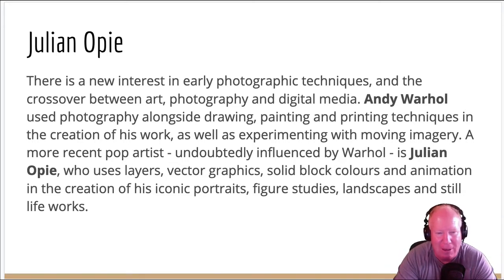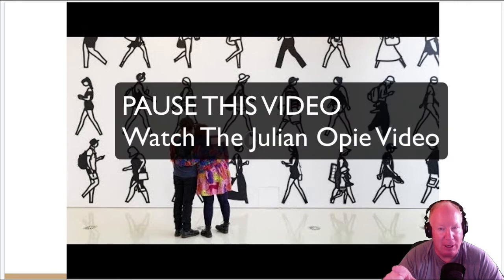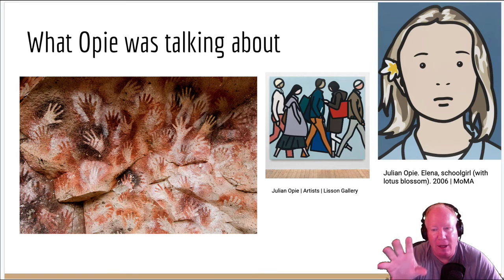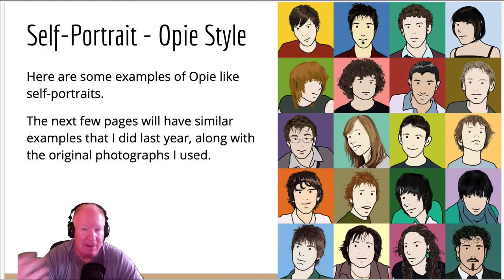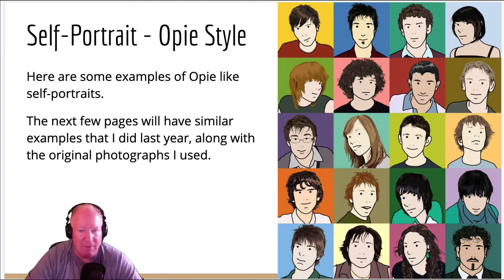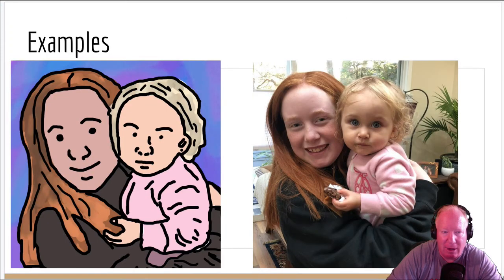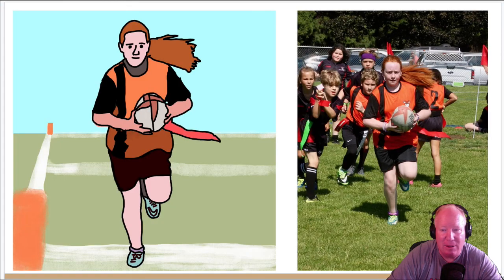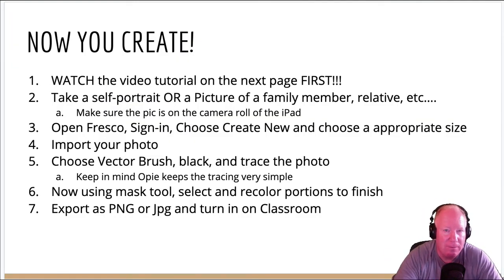Creative Challenge 2 Explanation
MS Digital Creativity Exploratory Creative Challenge #2. There are separate tutorials to watch.